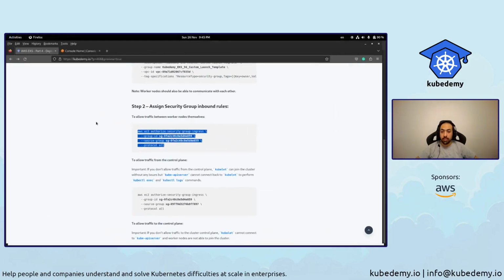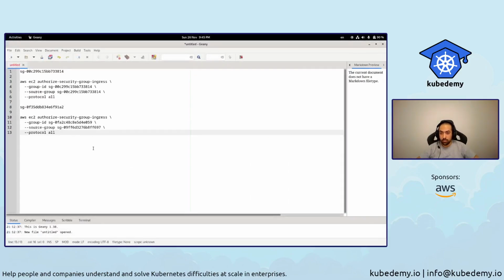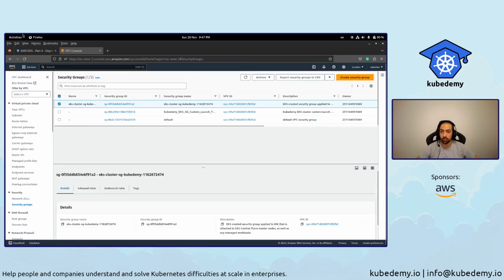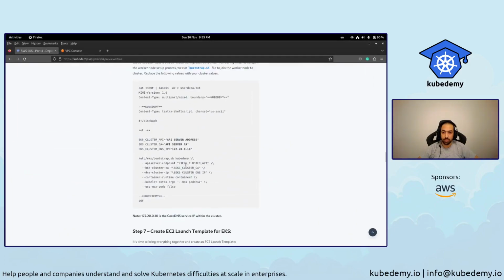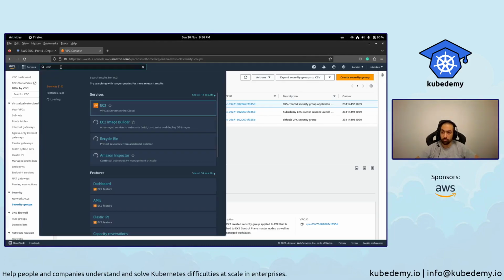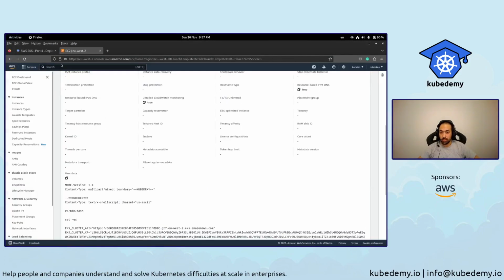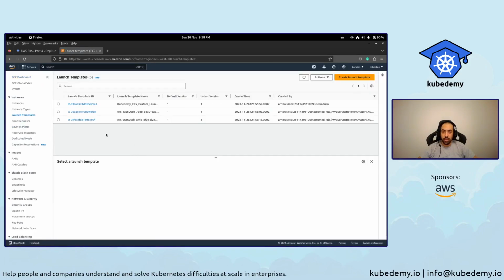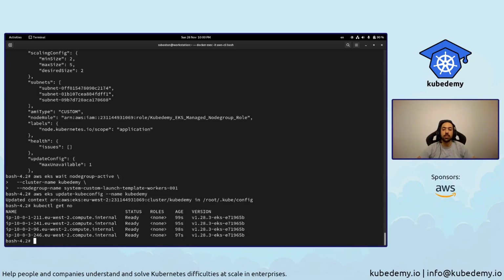AWS EKS - Part 4 - Deploy Worker nodes using Custom Launch Templates